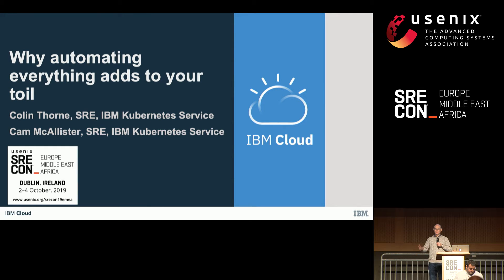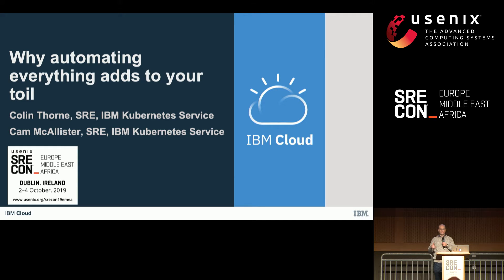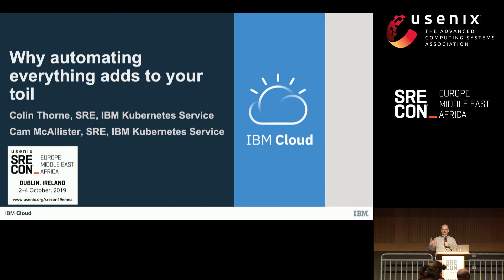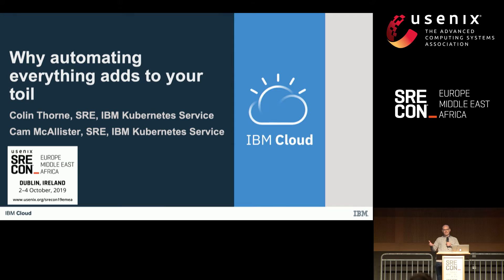SREcon19 Europe/Middle East/Africa - Why Automating Everything Adds to Your Toil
Why Automating Everything Adds to Your Toil

Colin Thorne and Cameron McCallister, IBM

An often-heard phrase whenever there is toil is just automate it. You would expect that from an SRE who has a software engineering background. It is what distinguishes Site Reliability Engineering from operations. But the wrong automation and too much automation can replace the existing toil with different toil, or in the worst case grow the existing mound of toil.

Find out when you should or shouldn't add automation, and how to build the right, sustainable automation.